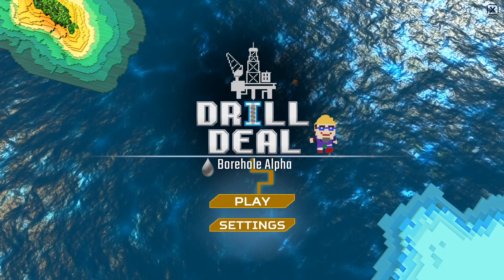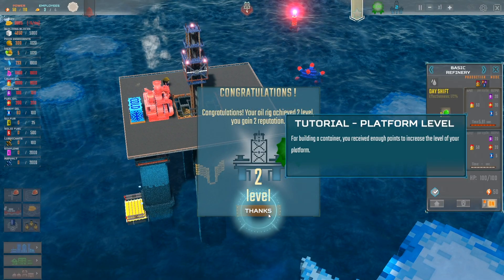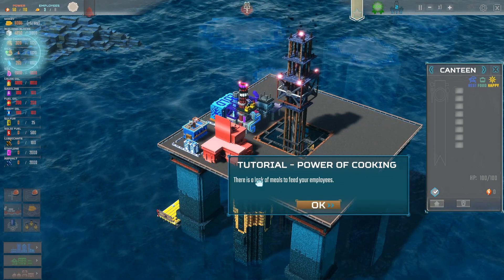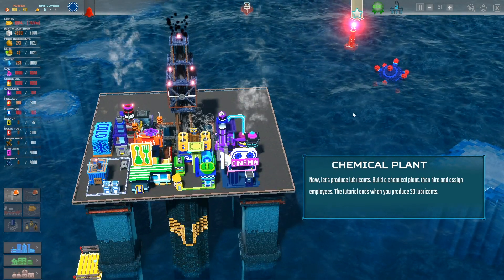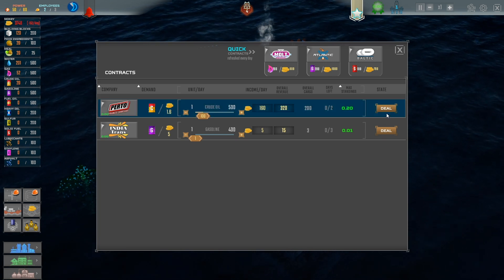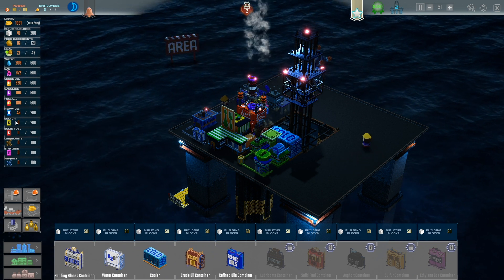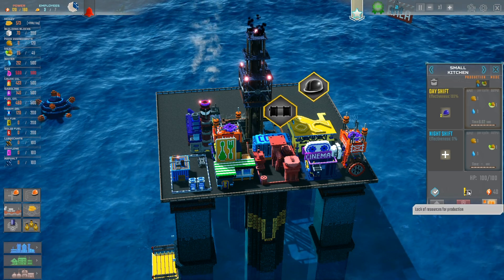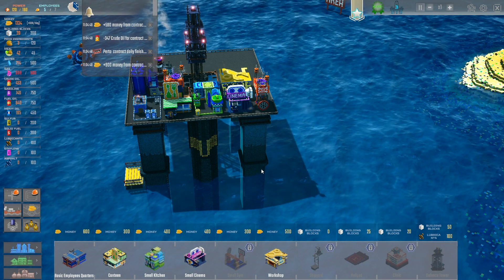I Managed an Oil Rig and Made a lot of Money in Drill Deal: Borehole Alpha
Welcome to Drill Deal: Borehole!  Drill Deal is a unique simulator in a fun style that will draw you for hours. It's a building simulator like never before. Feel the thrill of a drill hitting underwater oil fields. Sell the precious substance and make your oil rig more efficient.

Game Overview:

Drill Deal: Borehole (Alpha) is the first (fully playable) mission of the upcoming Drill Dill game, that allows you to check the game and get used to oil rig management mechanics. The content of this alpha:

    2 levels (a tutorial level that introduce you the mechanics of oil rig management, and a full scenario where you need to face scary pirate lord Jack Torpedo)
    management of needs of the cute oil rig crew
    13 buildings and 10 storages to build
    11 partners to cooperate and contracts to sign
    15 resources to drill out, refine and manage
    possibility to build a multiplatform oil rig

Build up your oil platform from a single tiny rig to a large complex of connected platforms. Optimise your construction for the efficiency of production, increasing your cash flow, while keeping your employees happy and safe.

Sign long term contracts for selling your products. Acquire new clients for new resources. Manage your reputation and relations with clients to improve profit.

Multiple unique events and scenarios

Manage your platform during an environmental crisis. Face many different challenges and threats like storms, blizzards, fire and many more. Keep your employees safe from pirate and terrorist attacks or from dying of deadly diseases.

Manage your Oil Rig crew

Carefully select your employees with different skills and statistics. Keep them happy and improve their quality of life on the platform. Build entertainment, provide better accommodation, better food and health care. A skilled and happy workforce is key to increasing your production output.

Build Oil Rig in different places and face different challenges

Experience different scenarios in different places of the world. Ranging from freezing arctic with snow and blizzards, through tropical waters with pirates, to haunted islands.